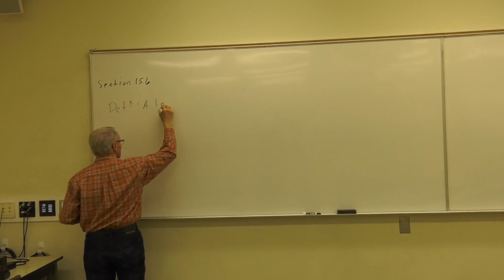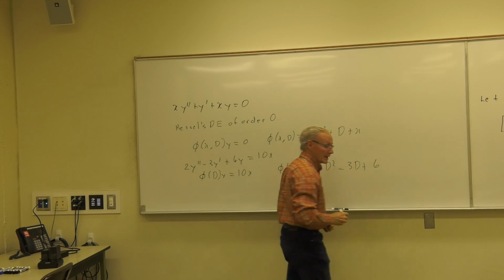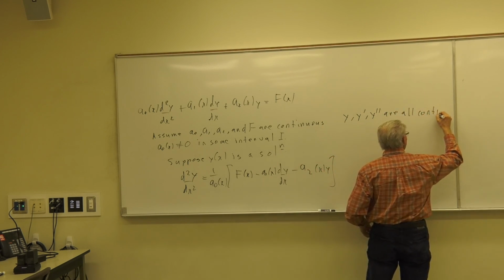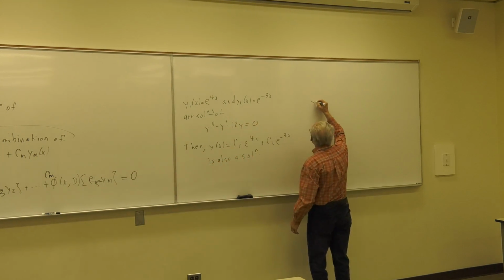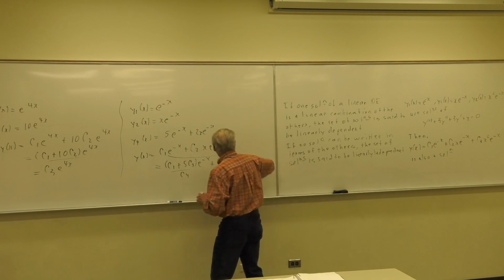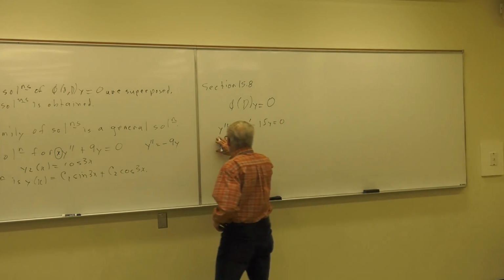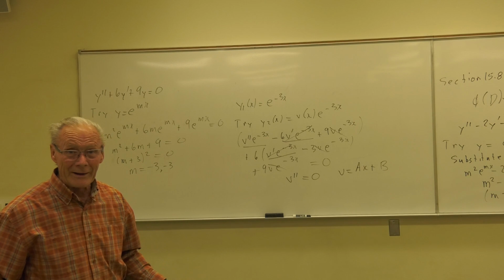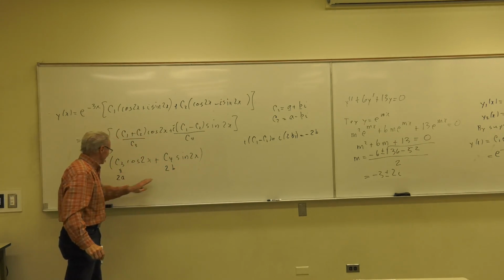2132 video21 (Sections 15.6, 15.7, and 15.8)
In this video, we introduce linear differential equations of all orders.